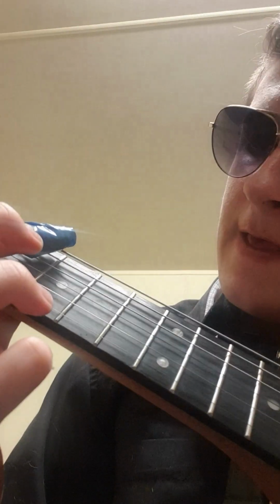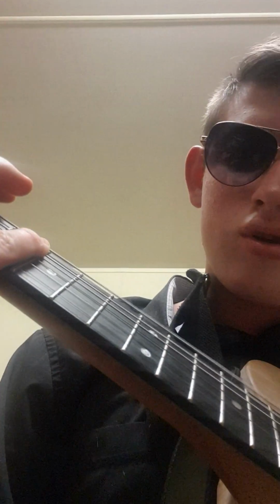Bohemian Rhapsody Solo Tutorial! (5 Minute Guitar Lessons!)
hey all!

Please comment what song YOU want me to teach a song!